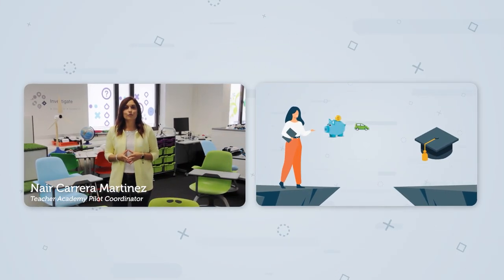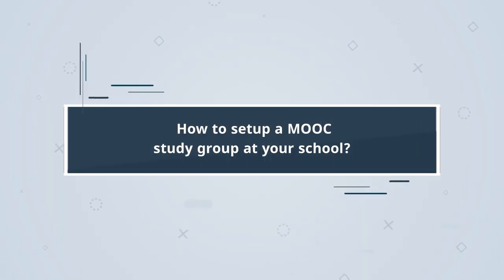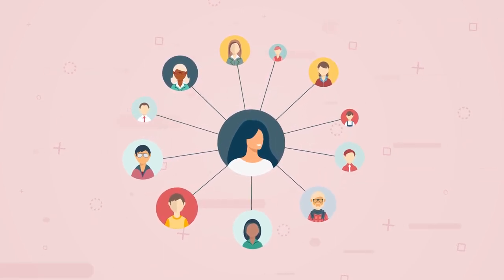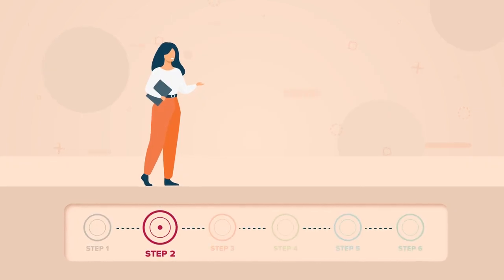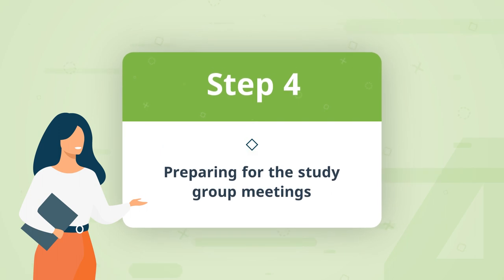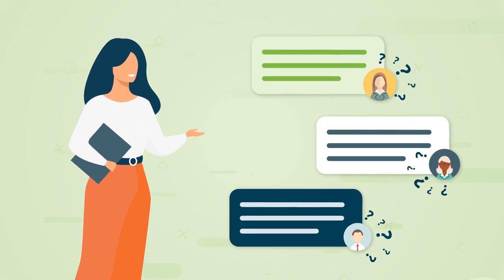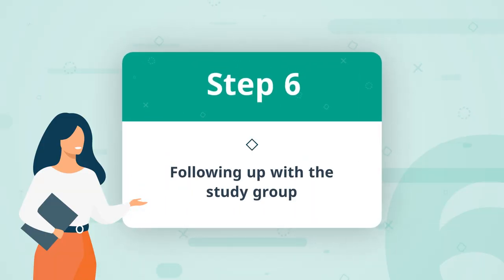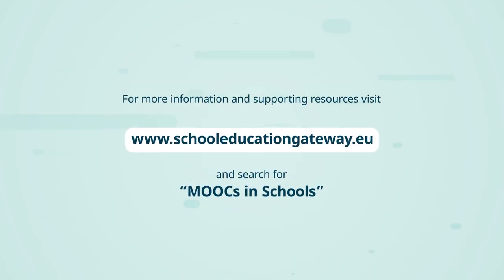How to set up school-based learning communities to improve teacher learning on MOOCs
This video provides an overview of how to organise school-based study groups alongside Massive Open Online Courses (MOOCs) for teachers. The aim of a study group is to help colleagues get familiar with MOOCs, develop the skills required to benefit from them, and facilitate the implementation of new ideas and practices gained in a MOOC.

For more details and further guidance visit the School Education Gateway and search for “MOOCs in Schools”.